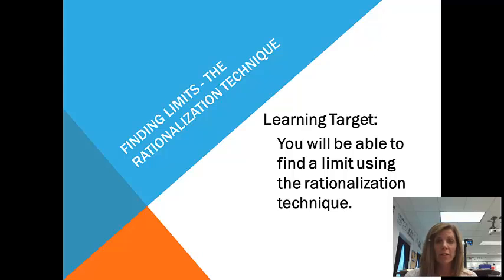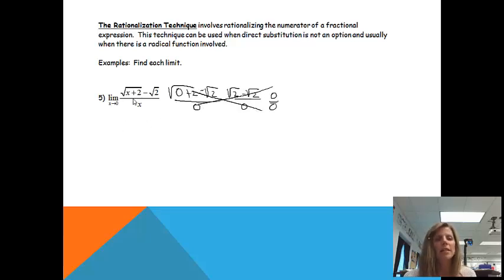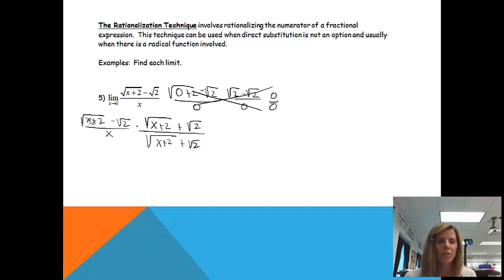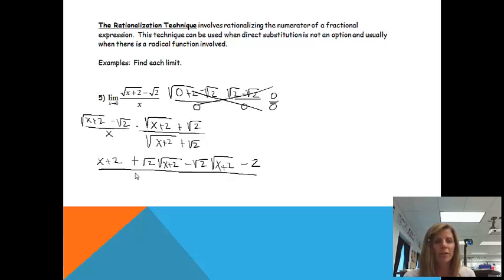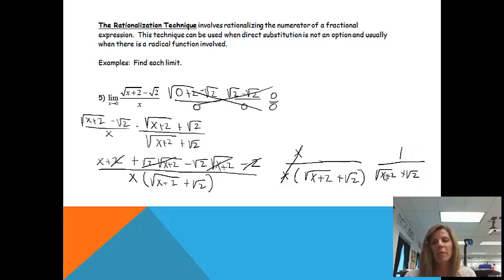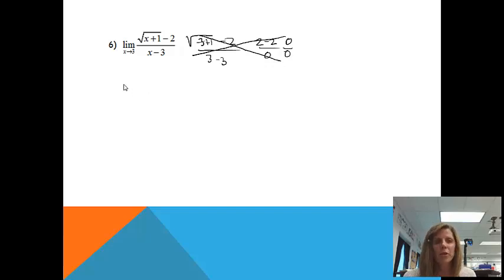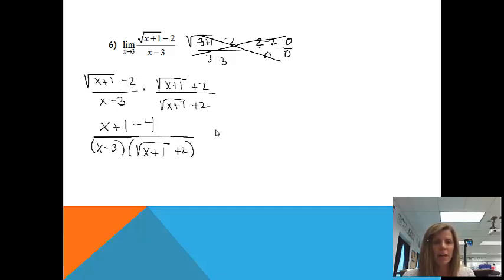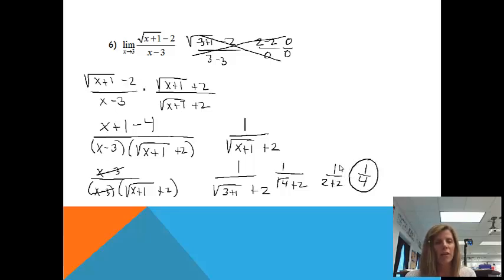Finding Limits Using the Rationalization Technique